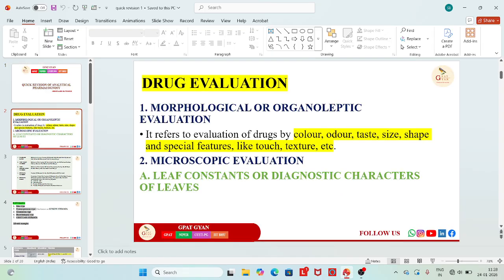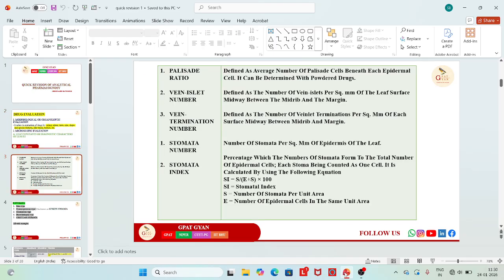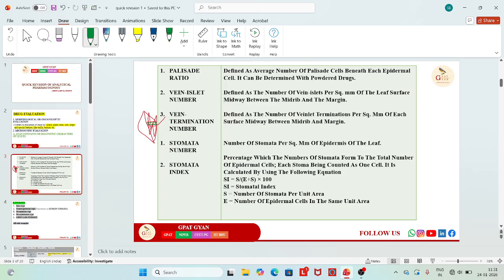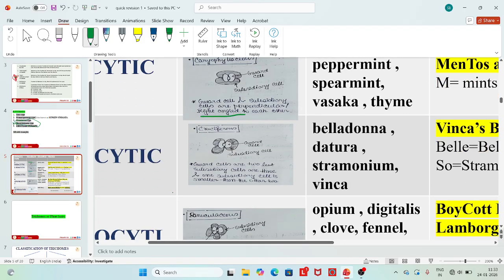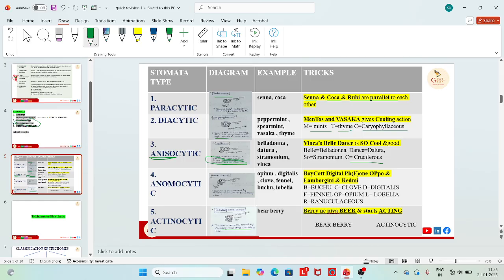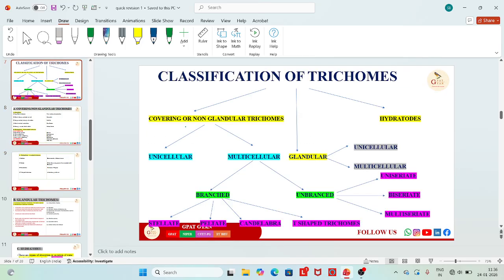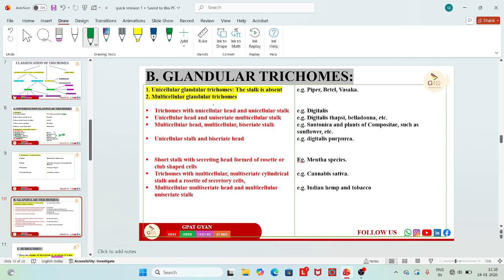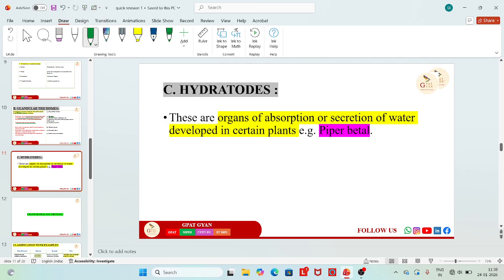Quick Revision | Class 1 | Crash Course | Class 3 | Shreyashi Banerjee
🎯 Welcome to @GPATGYANOFFICIAL  – Your Trusted Guide for GPAT, NIPER JEE, CUET- PG Success!